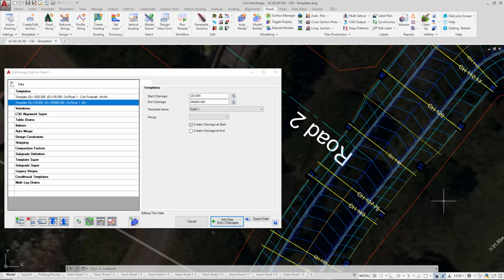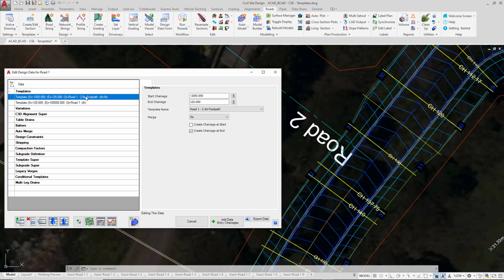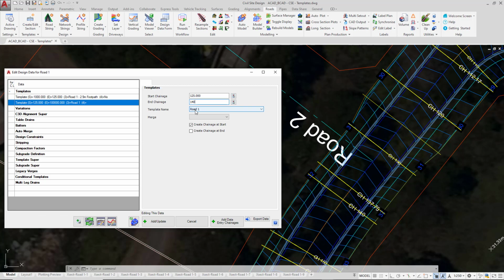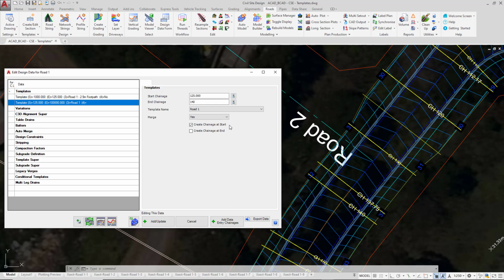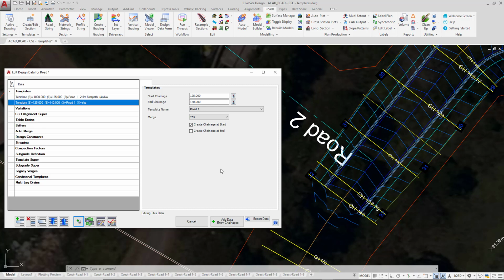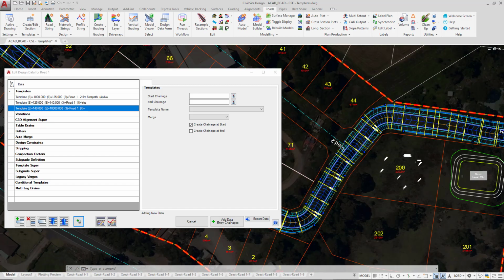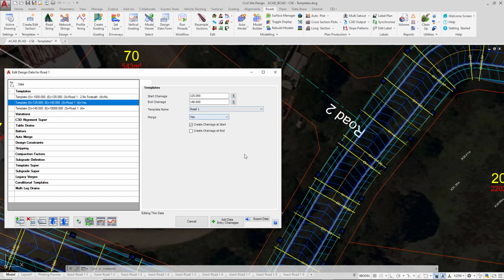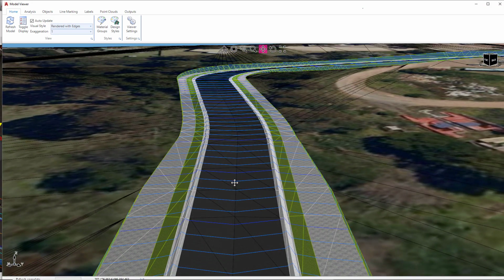Design Data Form | Transitioning between Templates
In this video we show you how to transition from one template to another over a specified chainage range. We use the merge button to control if the template is a transition or not.